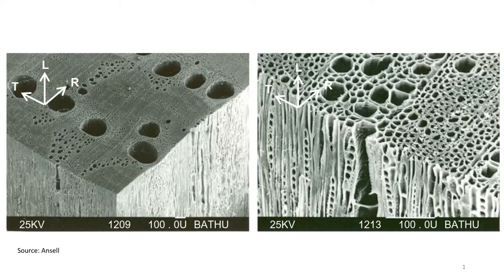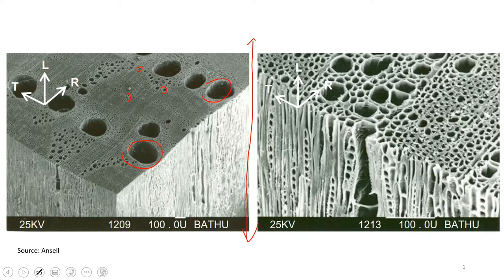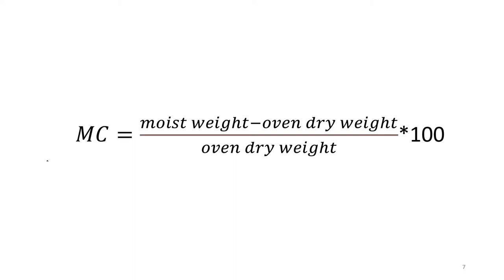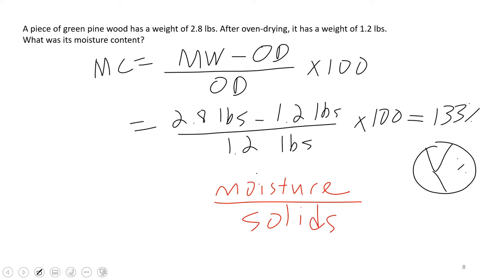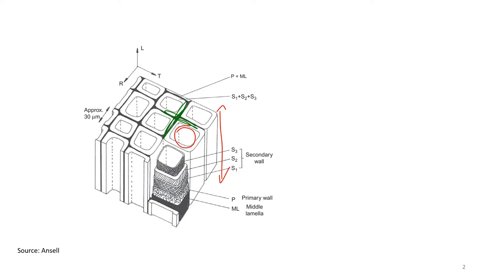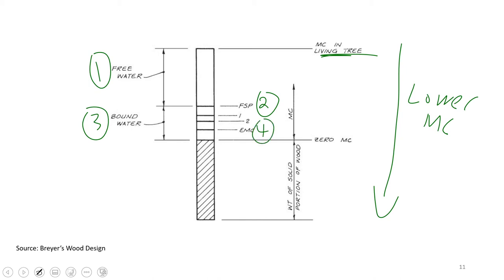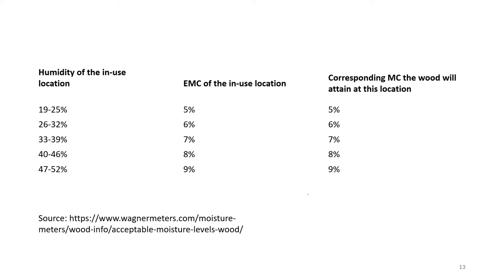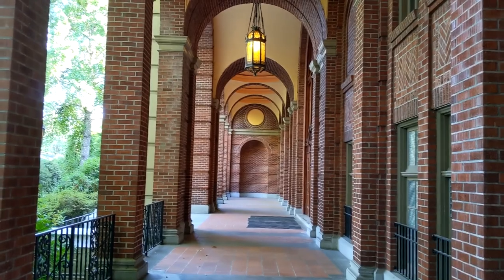Aqua Vitae - Lumber Moisture Content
This video discusses wood moisture content and its implications. The measurement and calculation of moisture content is explained, and its implications for strength and deterioration are explored.  Moisture content changes and equilibrium is also discussed in detail.

Credits:
M.P. Ansell, Wood microstructure – A cellular composite

Engineering Toolbox, Moisture Content and Strength